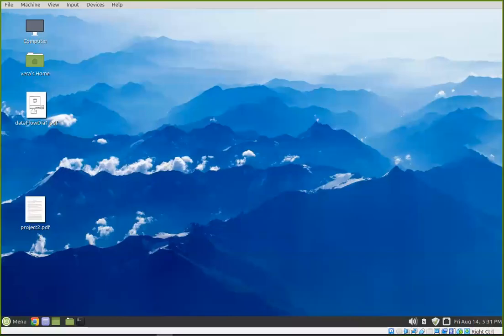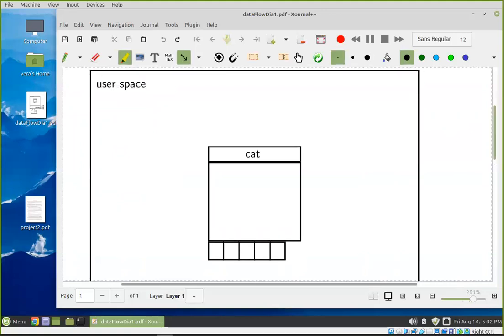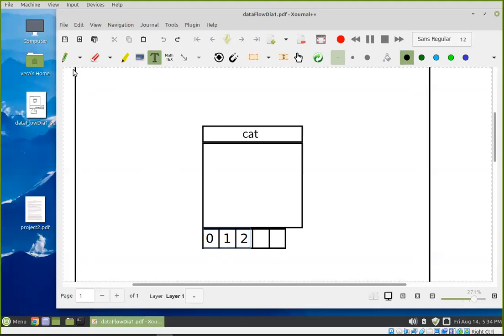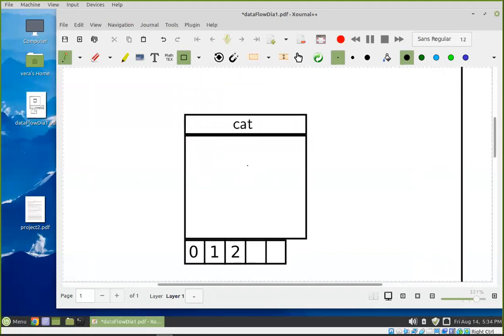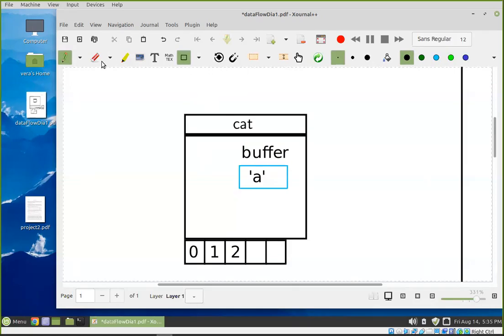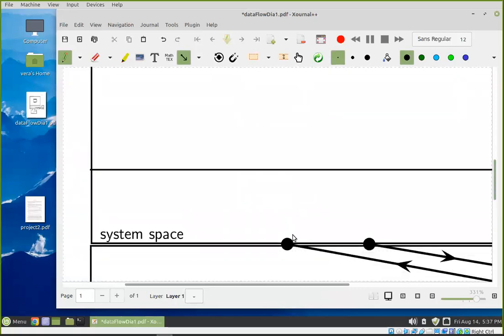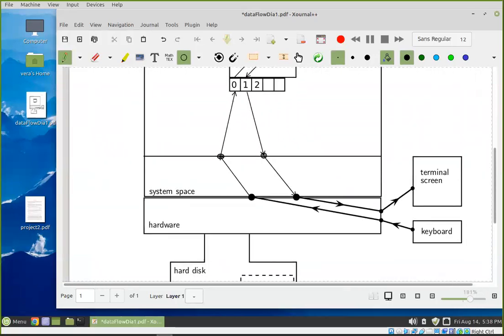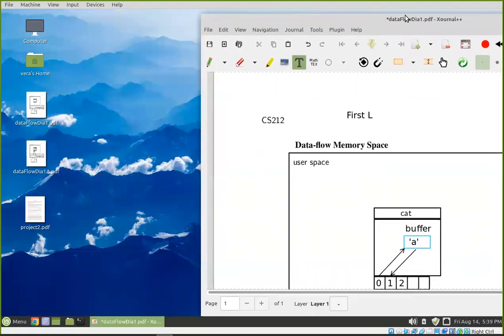How to Complete a Data Flow Diagram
We give an example of completing a memory
flow diagram of a process running the utility
cat.  We use the drawing tools of Xournal++